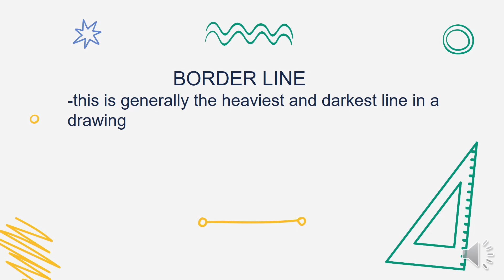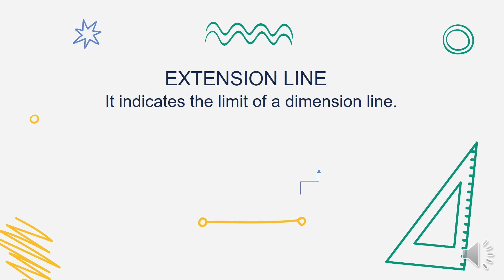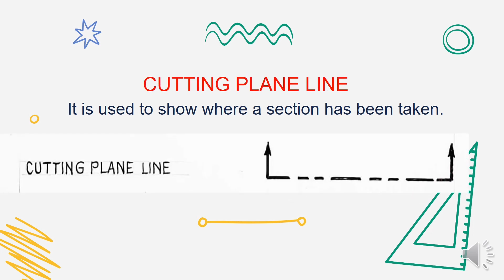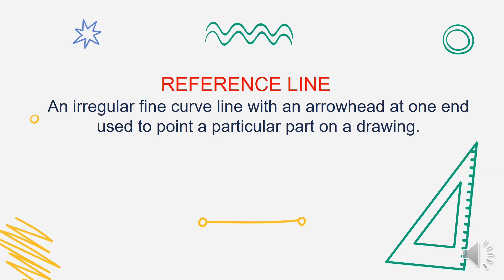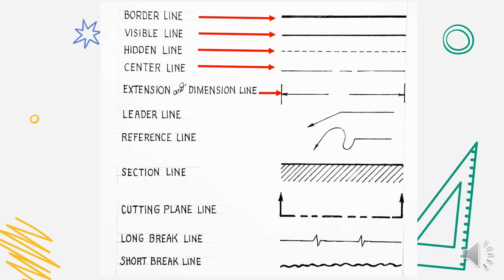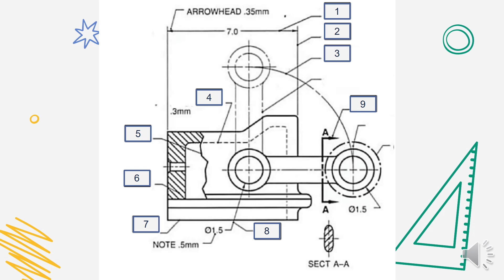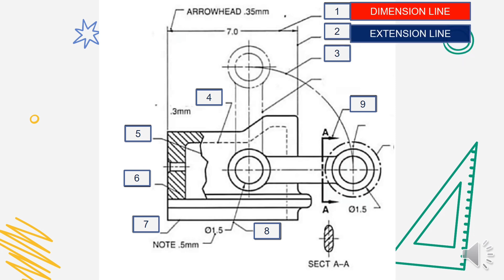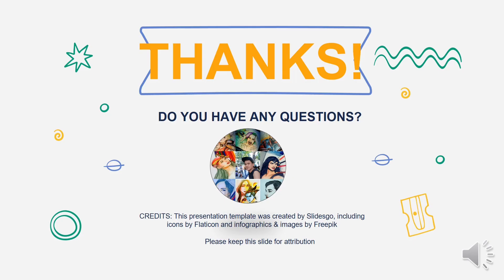ALPHABET OF LINES -TECHNICAL DRAWING